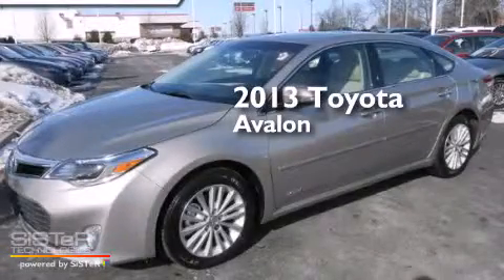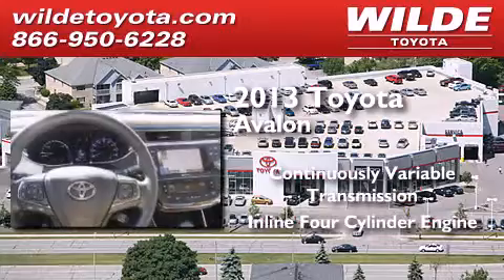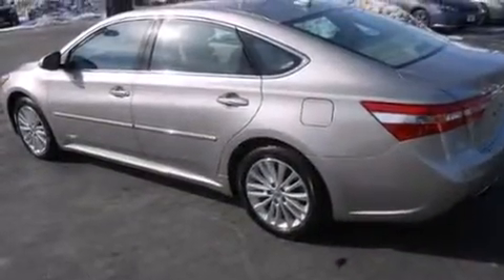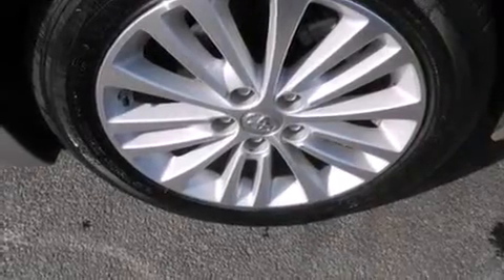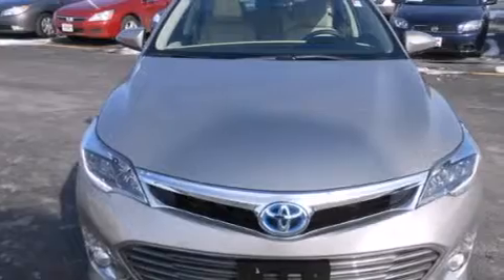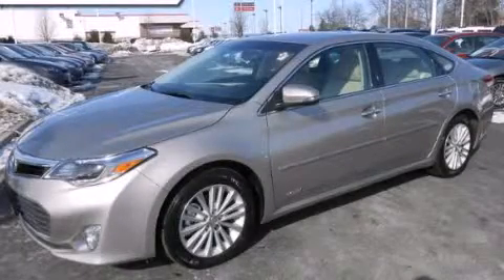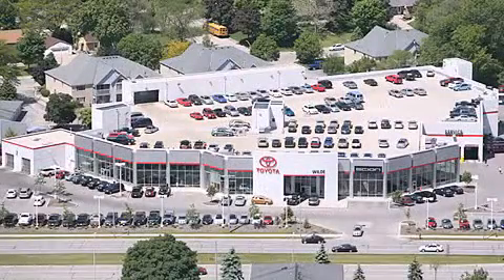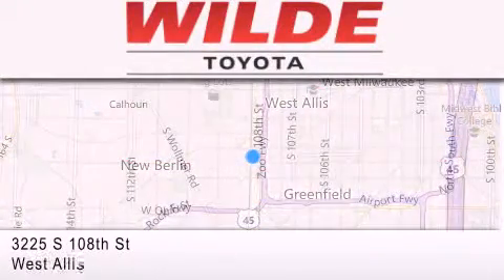Pre-Owned 2013 Toyota Avalon Milwaukee WI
We have been honored to serve the West Allis WI area , we promise that your experience at our dealership will exceed your expectations ! Year : 2013 Make : Toyota Model : Avalon Hybrid Engine : 4 Cylinder Engine Trans . : CVT Transmission Exterior : Classic Silver Metallic Miles : 3,730 Interior : Almond Stock : M64345 Wilde Toyota 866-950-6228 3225 South 108th St. West Allis , WI 53227